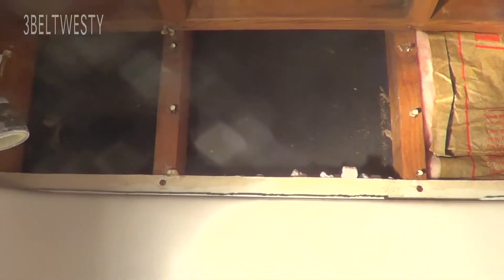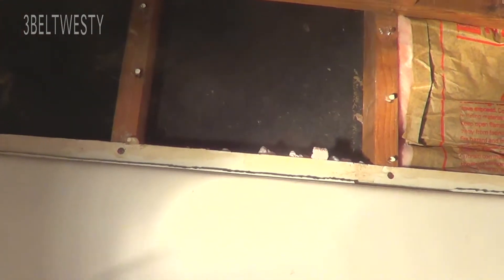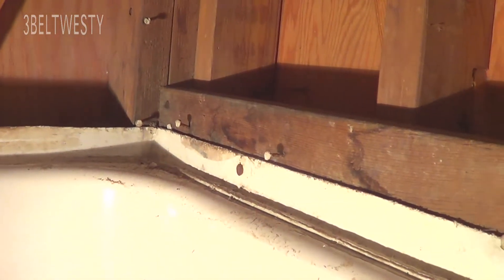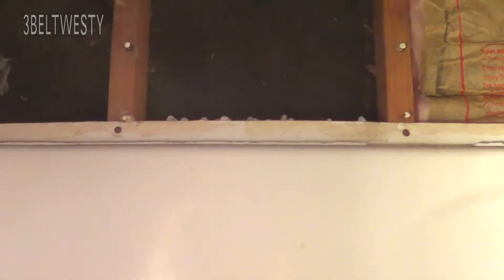Packing Peanuts as home insulation behind Fiberglass Shower/tub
Corner wall of Brick house has Fiberglass shower and there never was any insulation. This makes for cold showers in the Winter. This flaw was good and bad, the shower did not have to be pulled out to removed the wet insulation when the house flooded in Katrina. The plan at first was to slide in R13 Fiberglass bats but there are nails in the brick and blackboard that catch the bats. The one bat that was installed can be removed if another flood hits. The bat has a piece of PEX and a 2x2 T part a the floor slab area and thus the bat can be removed. This scheme worked well until hitting wayward nails. The next plan was to use packing peanuts. The outside wall is brick and there are no gas or electric lines in the wall so fire sources are nil. The peanuts actually worked well. At first I was going to rig up a reverse vacuum and blow them in. But I just manually dropped them in with a drink cup, it takes about 7 to 10 minutes per 16" wide void.